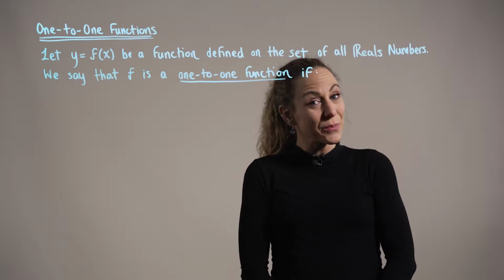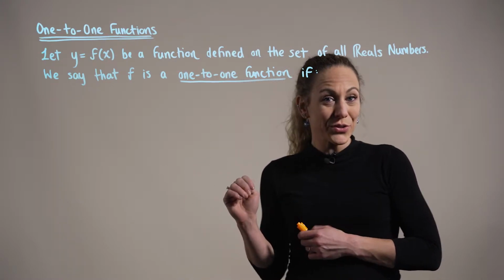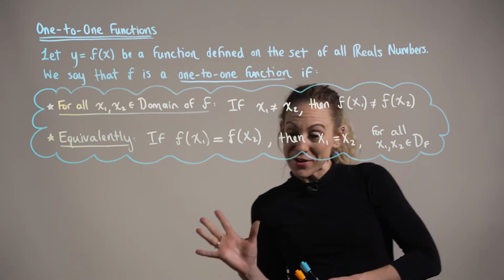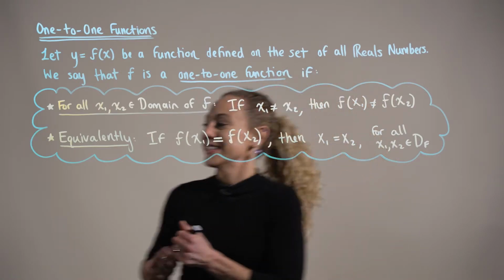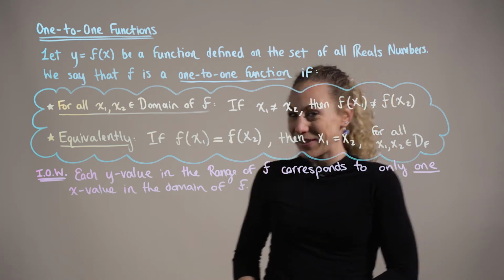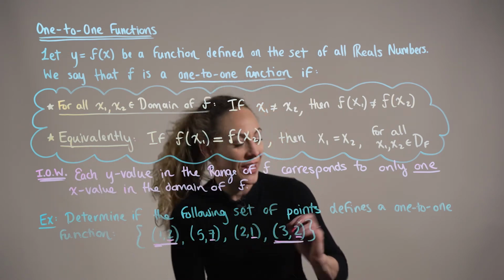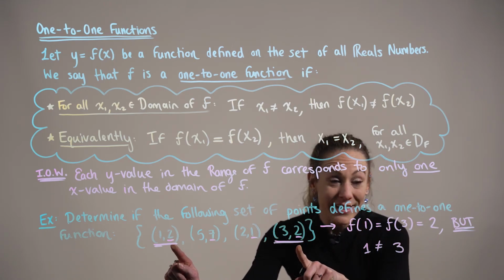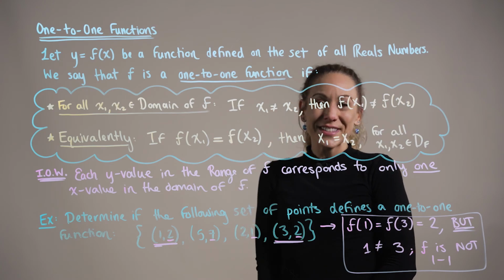Definition of a One-to-One Function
A function will have an inverse function only if no points in the original function are aligned horizontally. In other words, no two distinct points on the function may have the same y-value. When this is true, the function is said to be one-to-one